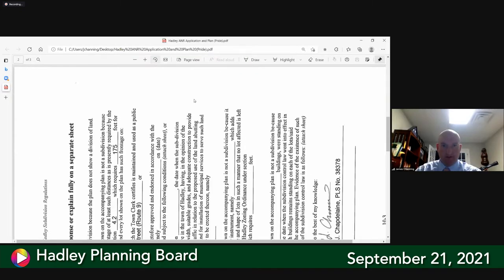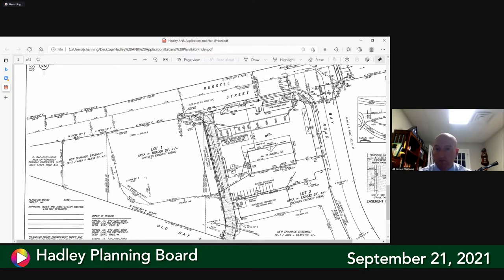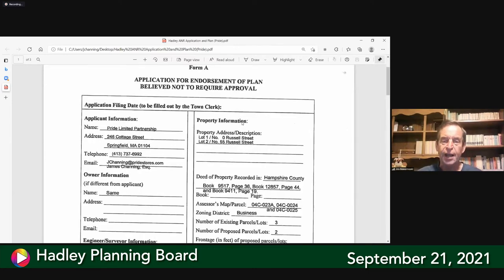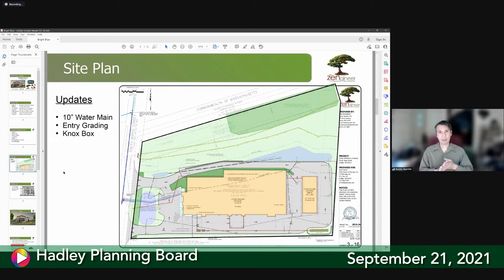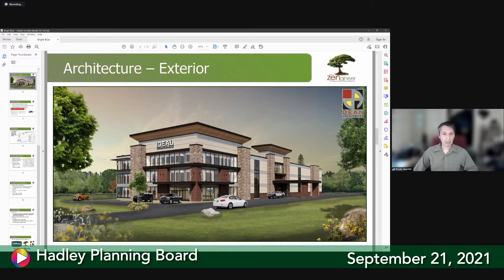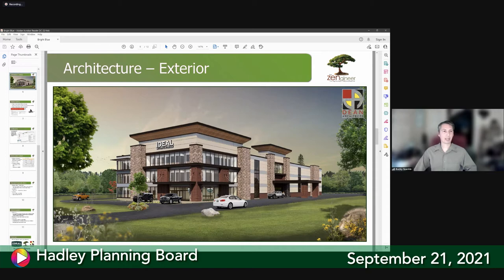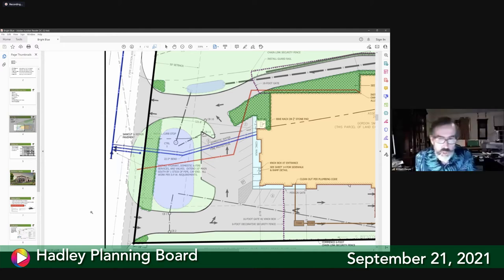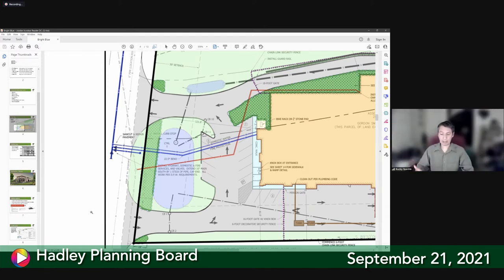Planning Board, September 21, 2021